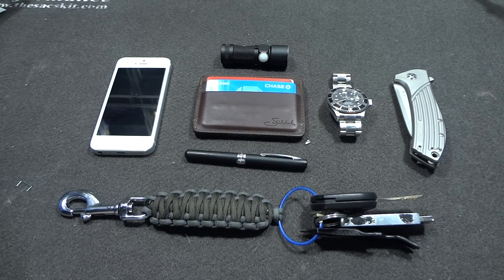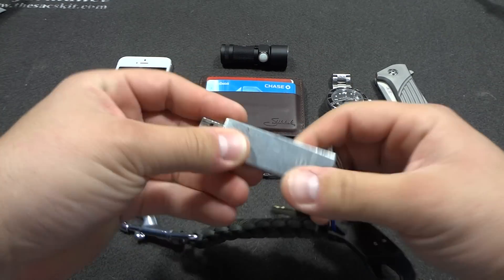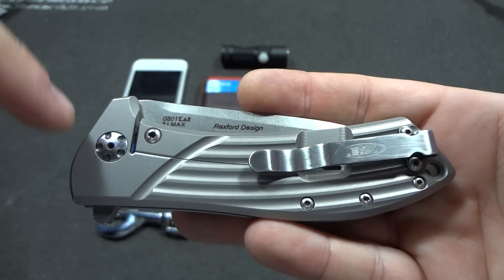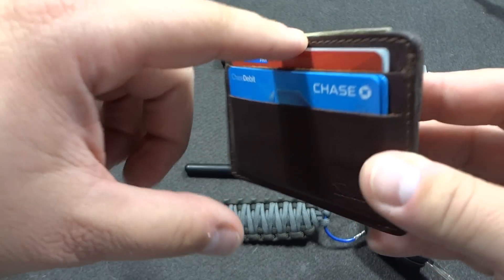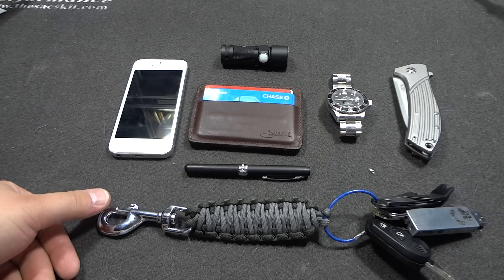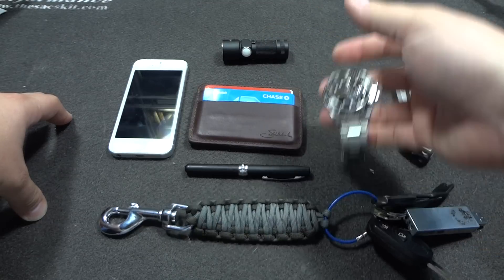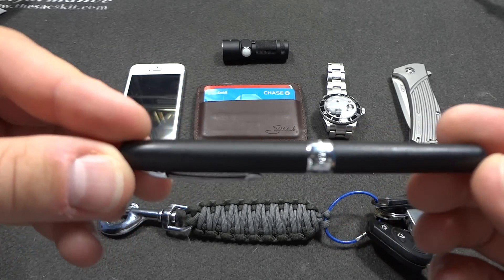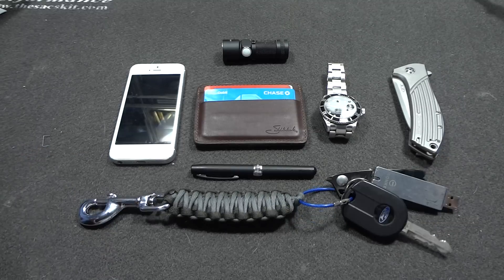October EDC / Pocket Dump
This is a look at EDC the last 2 months. if you have any questions or comments please leave them below.